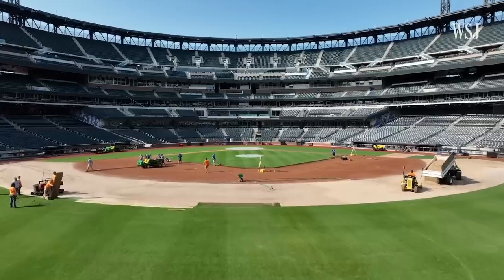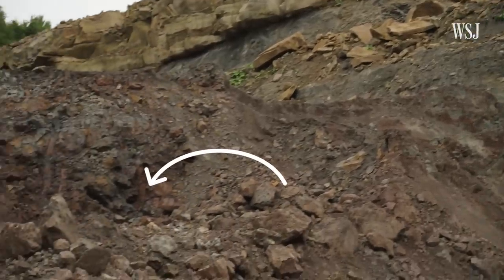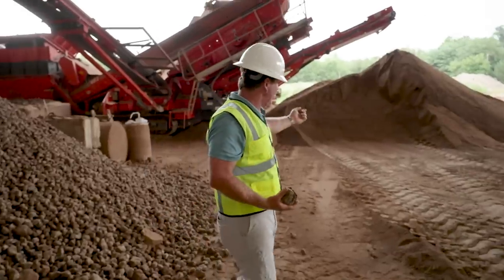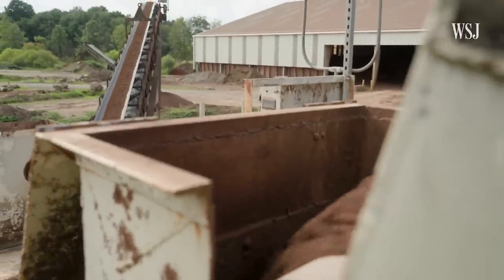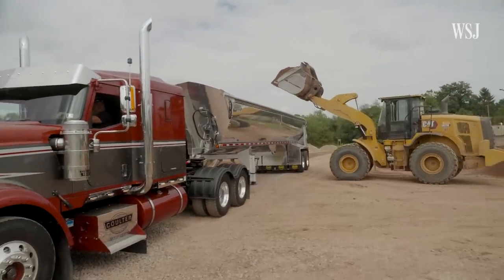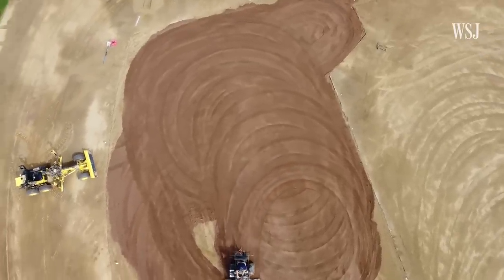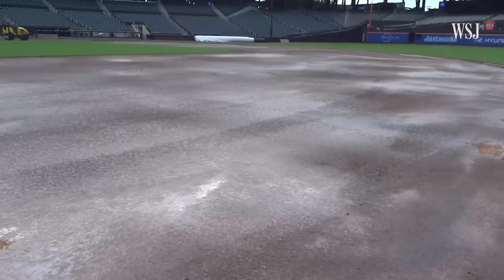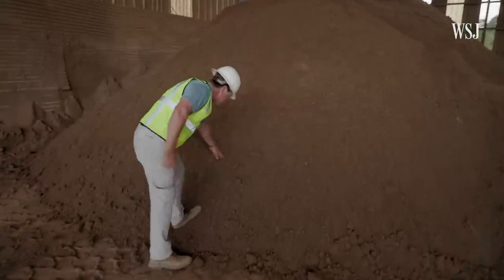Why a Pennsylvania Dirt Farm Supplies Most MLB Teams’ Infields | WSJ A to B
Duraedge Products, Inc. creates infield mixes for 26 out of 30 Major League Baseball stadiums, including the New York Yankees, Boston Red Sox, Chicago Cubs, New York Mets and Philadelphia Phillies. Their key ingredient: Pittsburgh red bed claystone. Excavators will mine and process approximately 30,000 tons of clay over the course of a year for Duraedge; then the company mixes it with silt and sand to create infield mix. But how does the clay get from mine to the MLB ballpark?

WSJ explains how a single dirt farm in Pennsylvania takes clay and turns it into infield mix used in MLB stadiums.

Additional camera work by Nikki Walker, Amber Bragdon, and Kaitlyn Wang.

0:00 Infield mix
0:46 What makes this clay special
1:46 Processing facility
3:35 Baseball stadiums